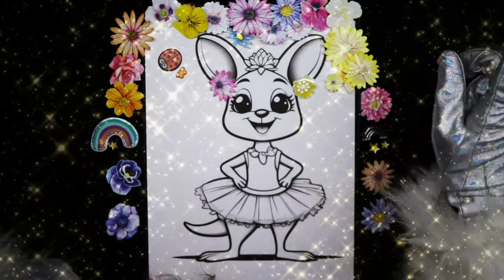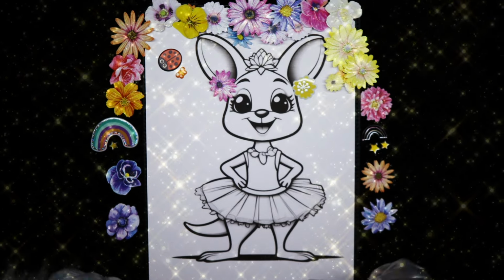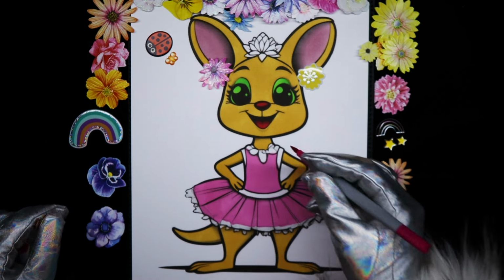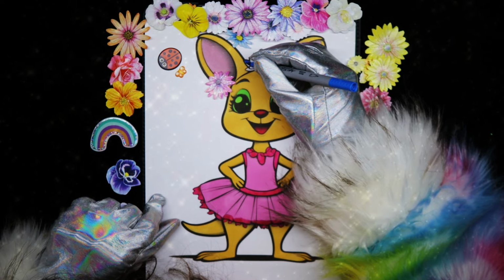My Unicorn Friend Colors an Awesome Kangaroo Ballerina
Unicorn colors an Awesome Kangaroo Ballerina  @MyUnicornFriend